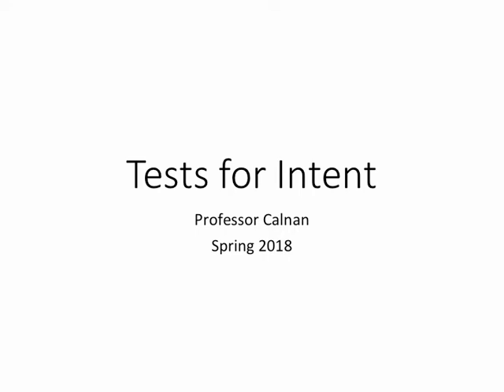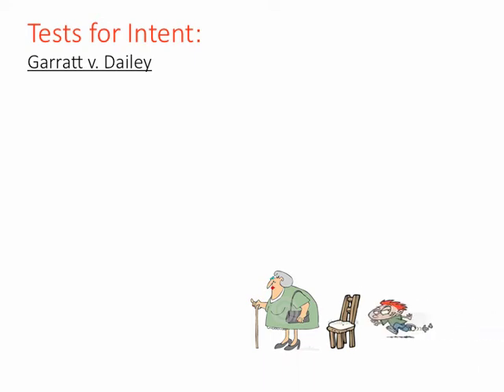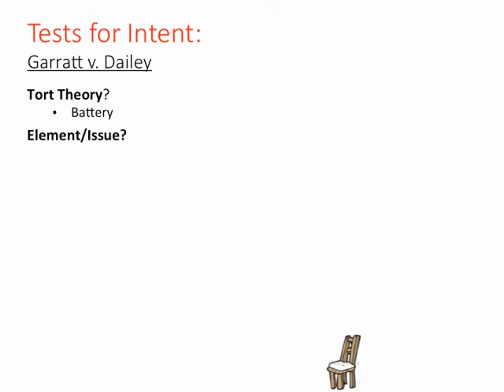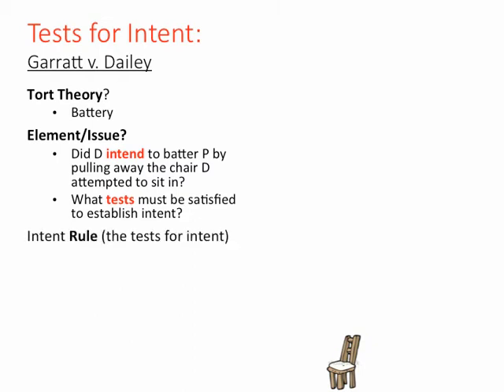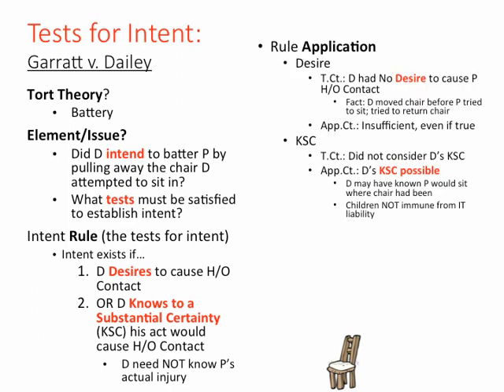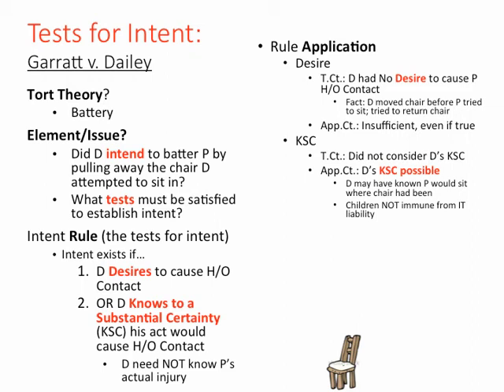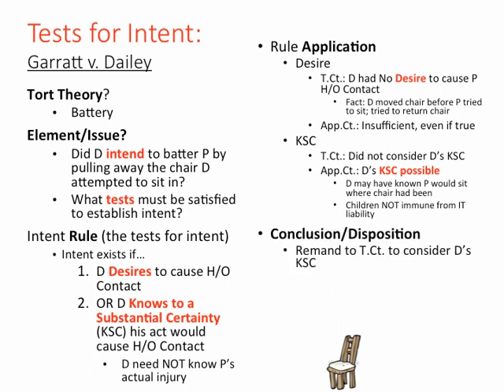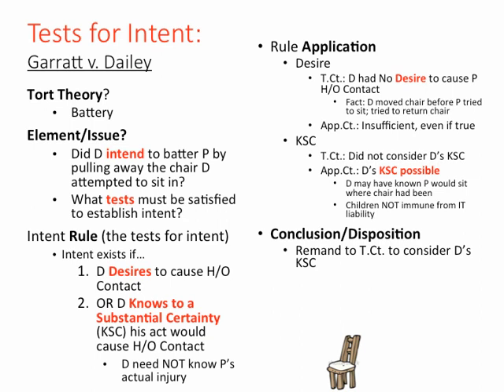Tests for Intent